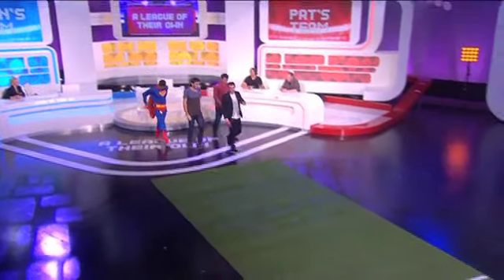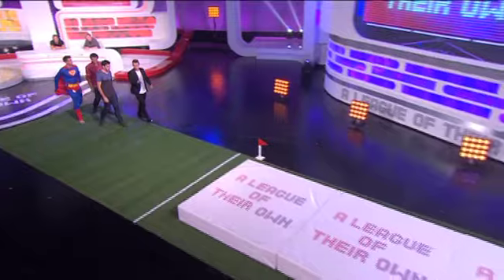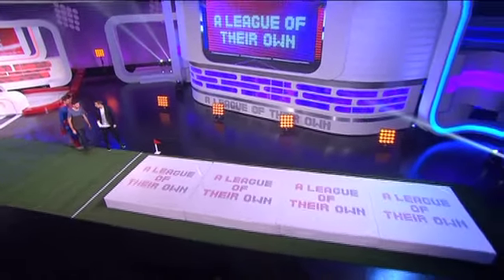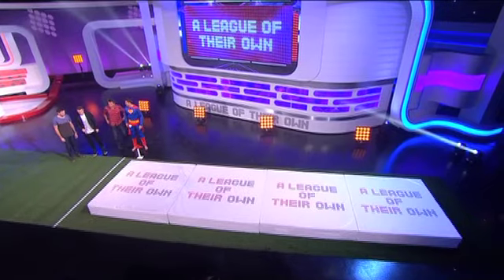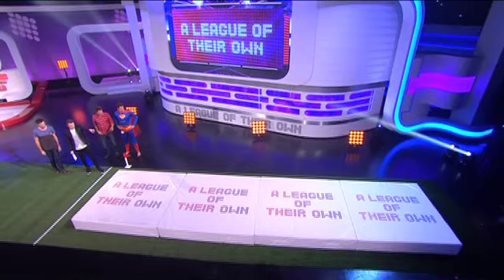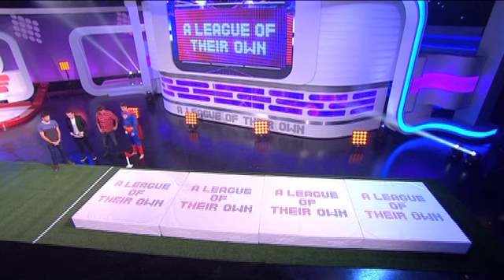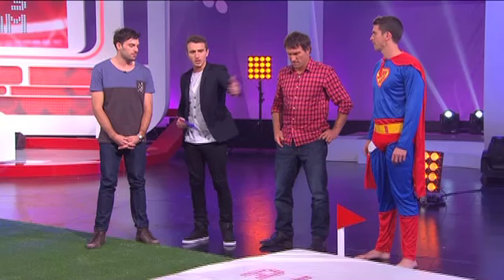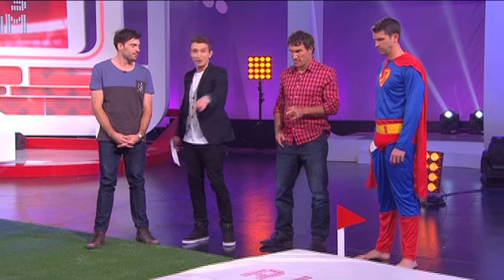Very Very Very Long Jump - ALOTO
A League Of Their Own Episode 4. Tommy Little attempts to jump as far as Olympian Mitchell Watt.